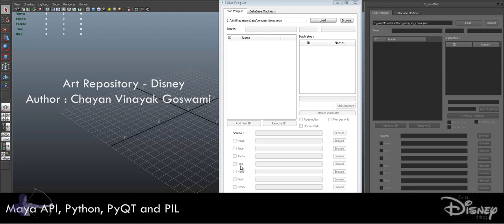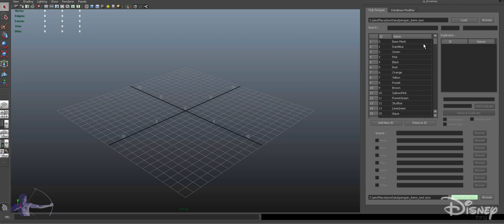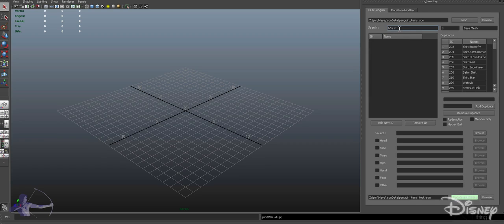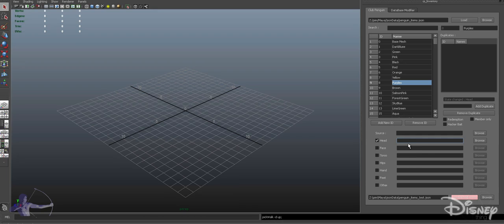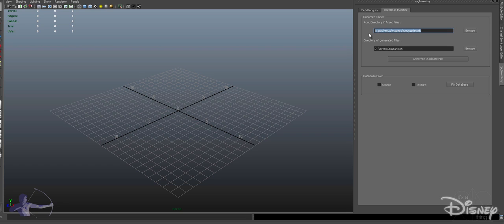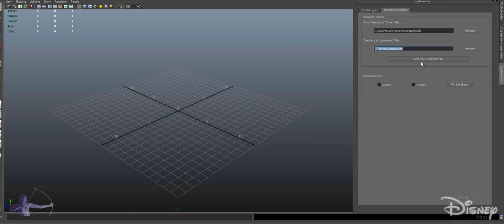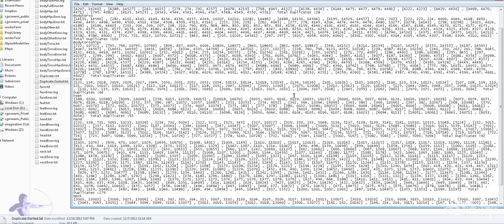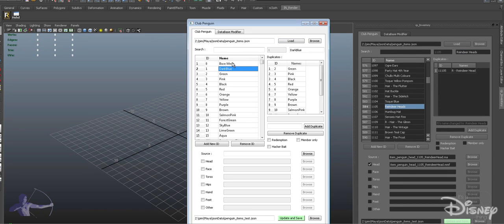ArtRepository HD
Art Repository tool for Club-Penguin art assets